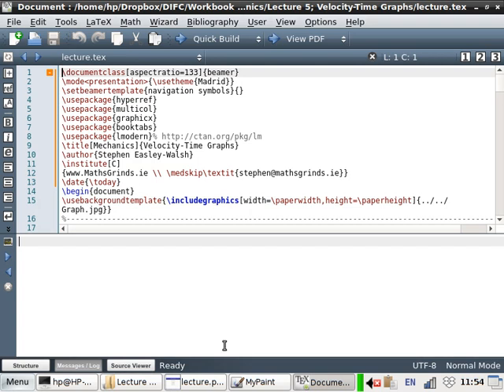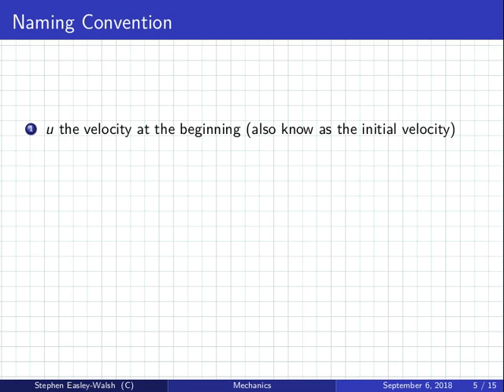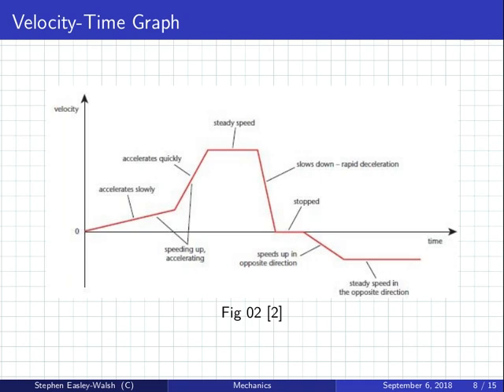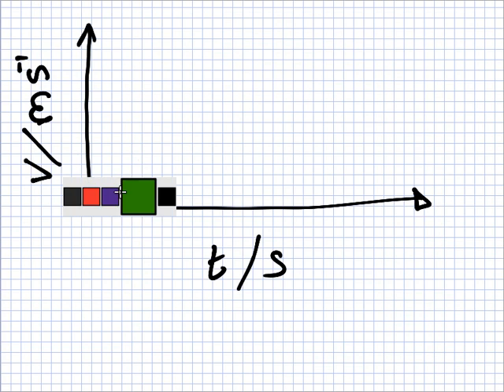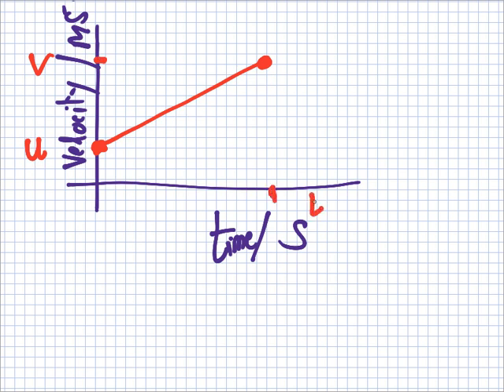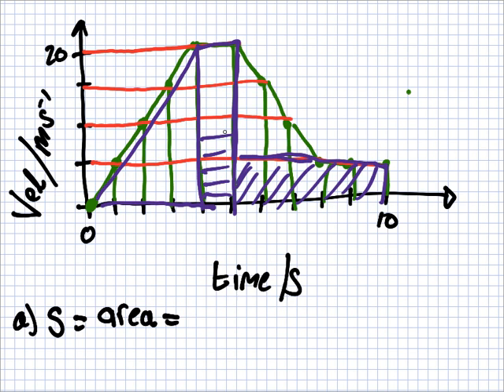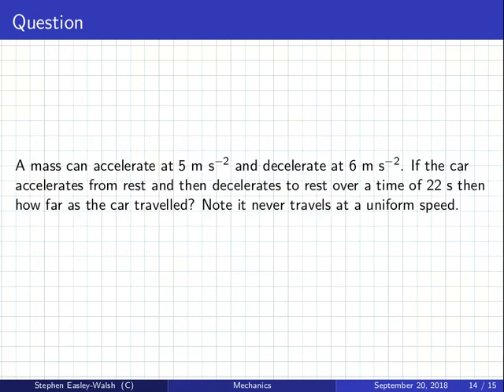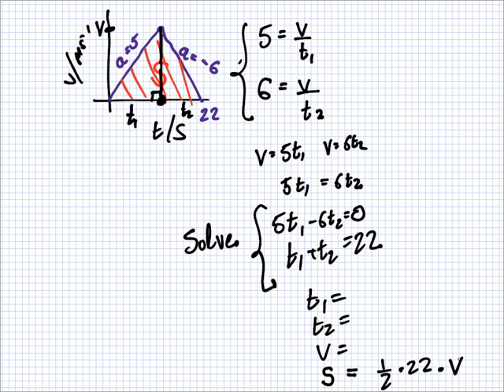Physics | 1819 Intake 1 | Lecture | Vecloity-Time Graphs